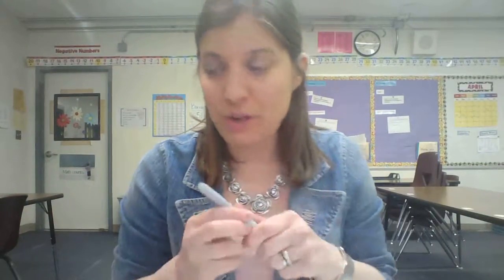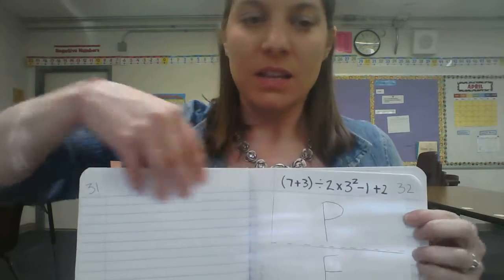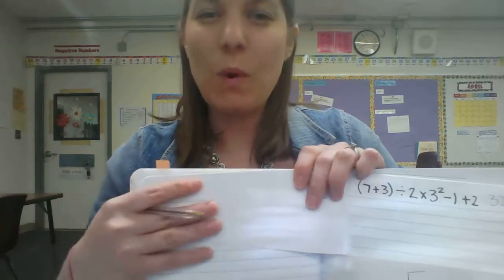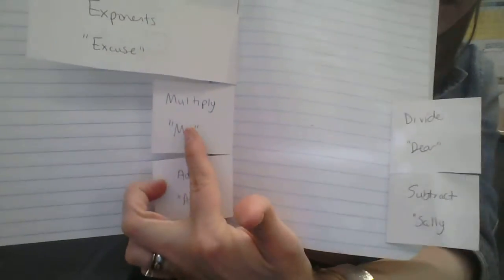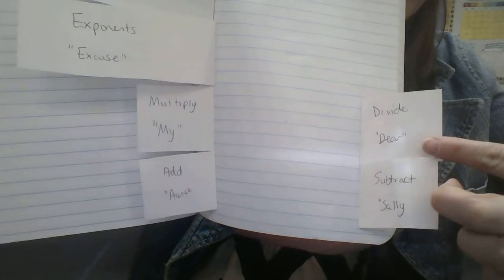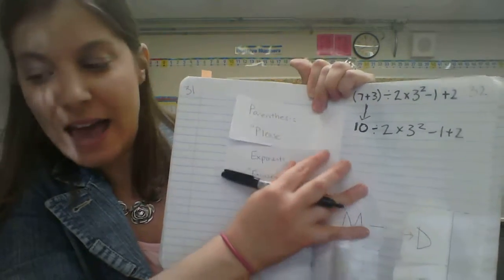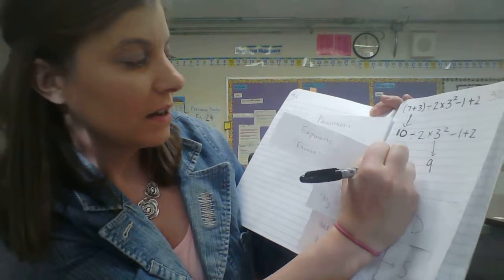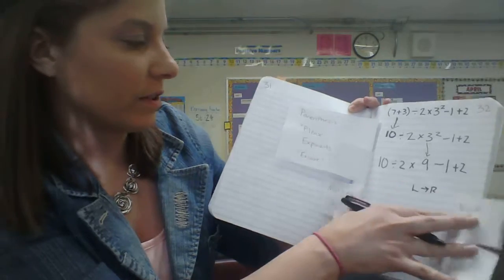Order of Operation Notes